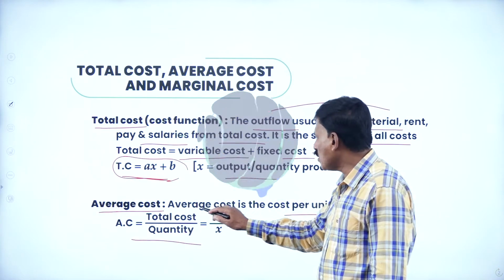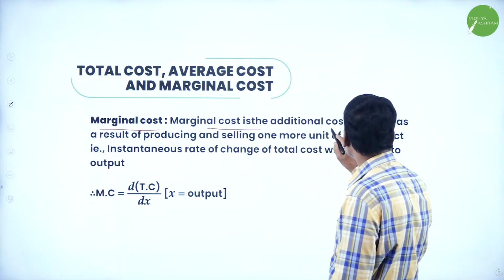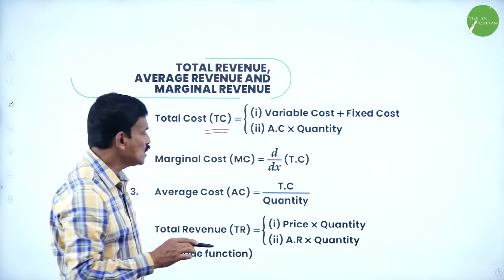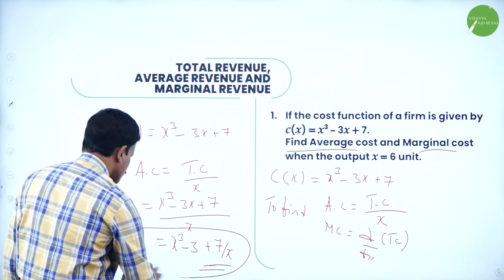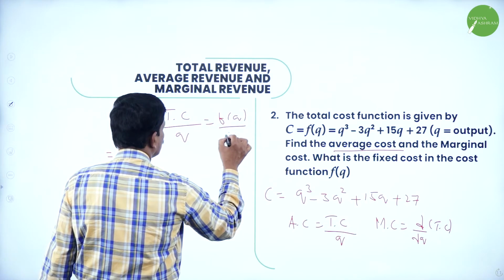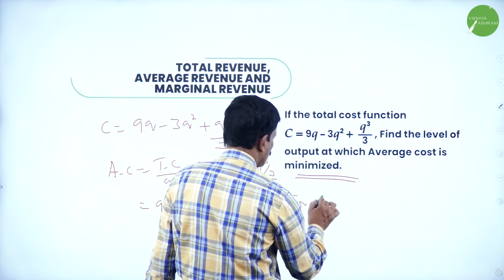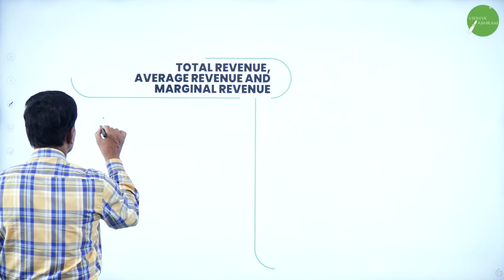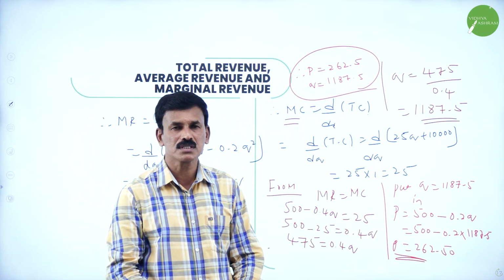DAY 38 | BASIC MATHS | II PUC | APPLICATION OF DERIVATIVES | L7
Class : II PUC
Stream : COMMERCE
Subject : BASIC MATHS
Chapter Name : APPLICATION OF DERIVATIVES
Lecture : 7